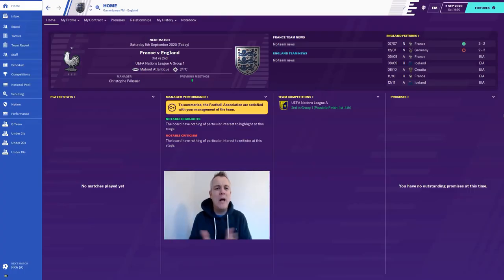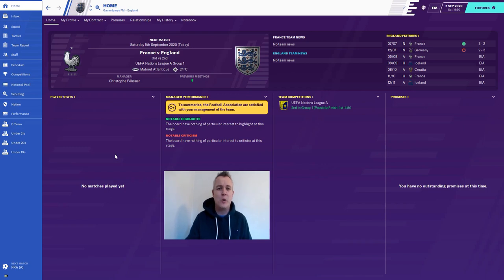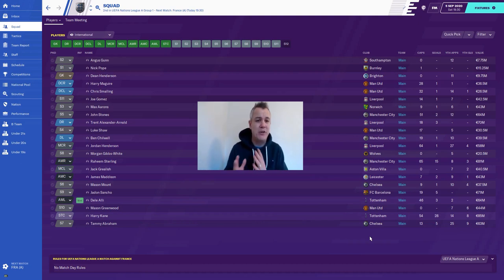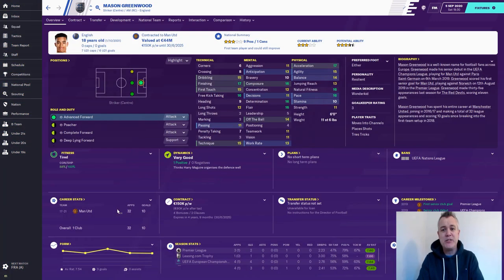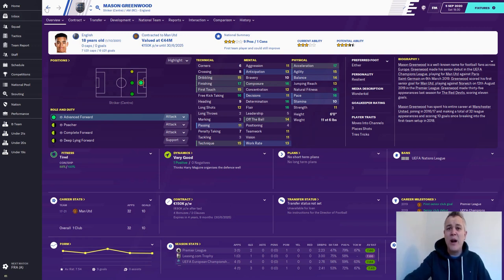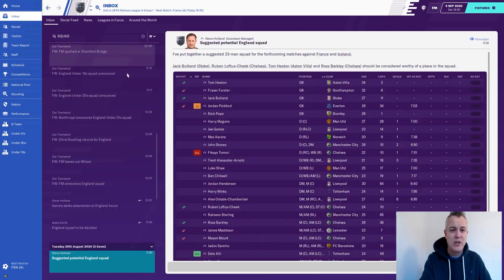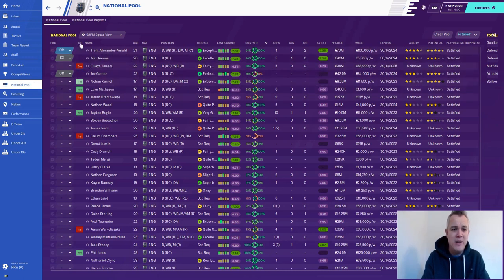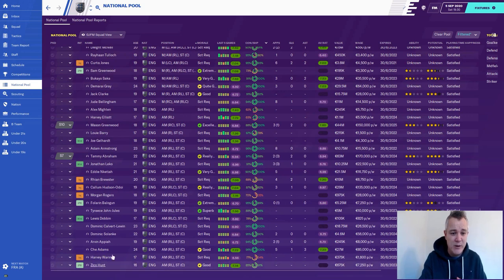FM20 | ENGLAND | NATIONS LEAGUE 2020 | EPISODE ONE | THE FIRST SQUAD | FOOTBALL MANAGER 2020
THANKS FOR CLICKING PLAY!

We have moved on to the UEFA Nations League now, but we have a very tough group with France, Croatia and Iceland. Only the top team goes through, will that be us?

In this short episode, we look at the squad, the first since EURO 2020. We have a few injuries and other issues to deal with!

THE FOLLOWING IS NOT A PAID ADVERTISMENT, I JUST REALLY LIKE THE PRODUCT!

FANCY A FREE FIVER? WANT TO DECLUTTER YOUR WALLET? GET CURVE! WE BOTH THEN RECIEVE FIVE LOVELY ENGLISH POUNDS WHEN YOU MAKE YOUR FIRST TRANSACTION!

A huge thank you to Paul, aka @TN_TheNorthman for designing my channel art! Follow him on twitter and follow his blog theonlinedesk.com